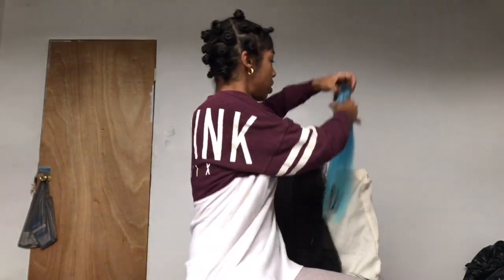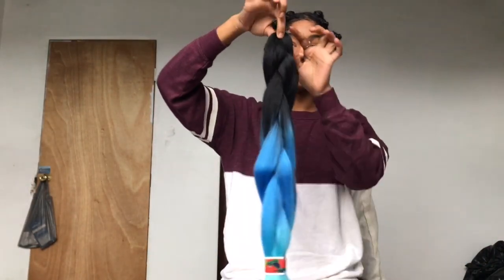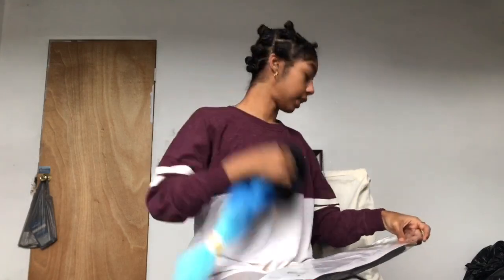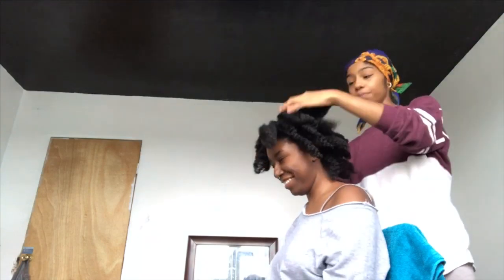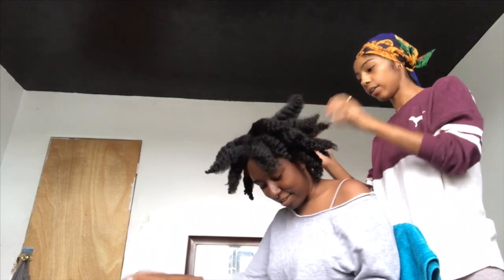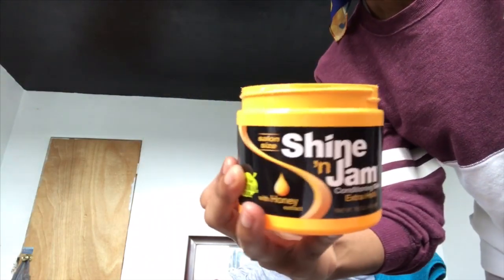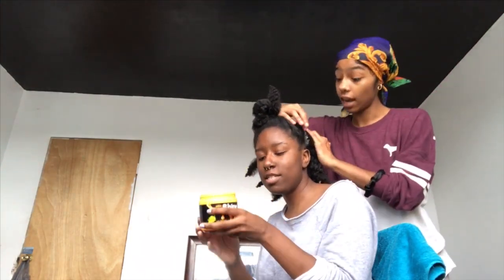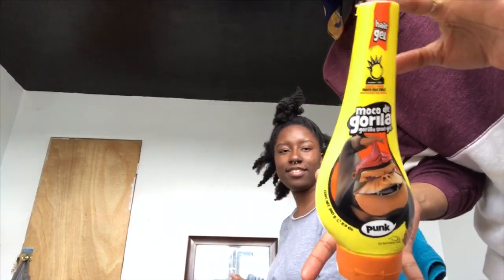💎Icy Girl Box Braids💎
Hey My you-you boos🙋🏾‍♀️ ( don’t judge me I’m tryna find a good name for all my subscribers😭) In this video I’ll be showing you how I do Midback Box Braids with a lil extra drip💦 added in.

Tools used:
I used My favorite brand of Braiding hair -🔥 Xpressions african collection (3 packs cut into 3)
  -Freetress Africana collection OM3TBLMIN (2 packs cut in half)
-Shine & Jam extra Hold w/ 🍯
-Vigerol Mousse

 IG Business Account @crooklyns_creations